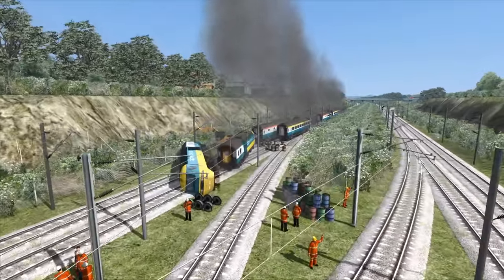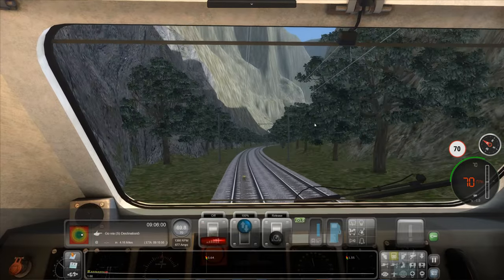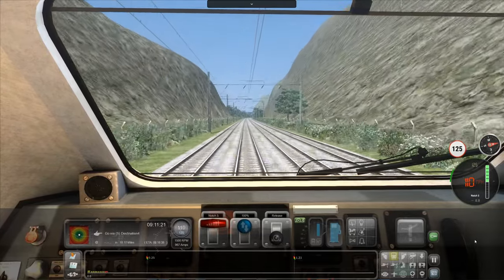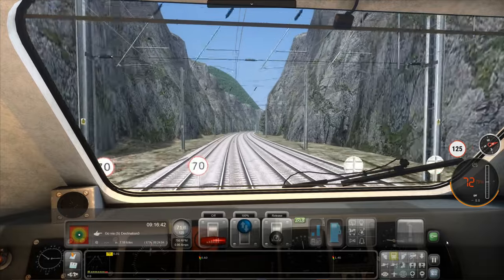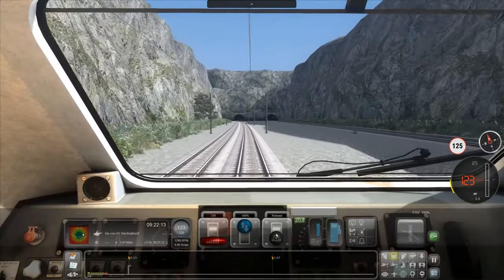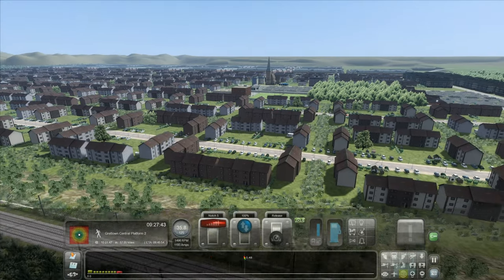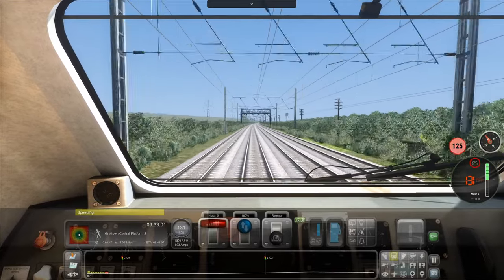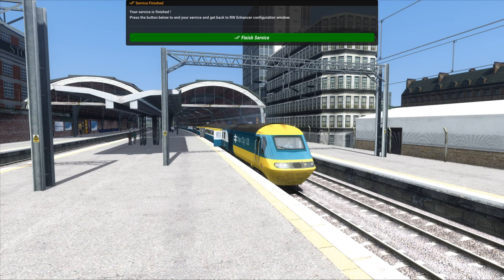HST CRASH On The Line! - Train Simulator Classic - Mirco Island Workshop Route w/AP Class 43!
This scenario is really fun, thanks to the developer of the Mirco Island Workshop Route mod for suggesting it! Today we're driving the Armstrong Powerhouse enhanced Valenta Class 43 on Mirco Island, a fictional workshop route set on an island off the coast of Scotland!